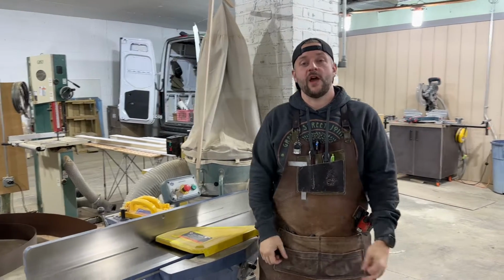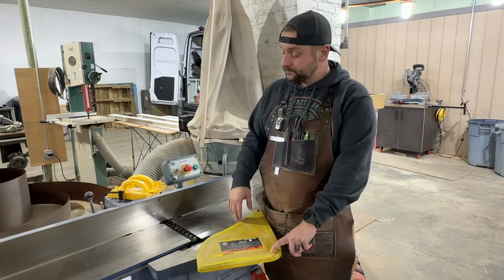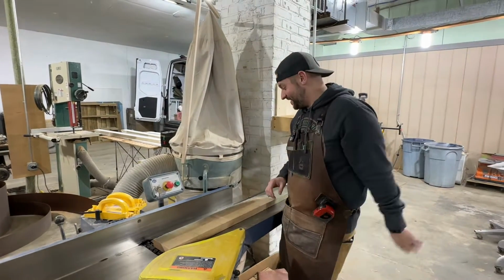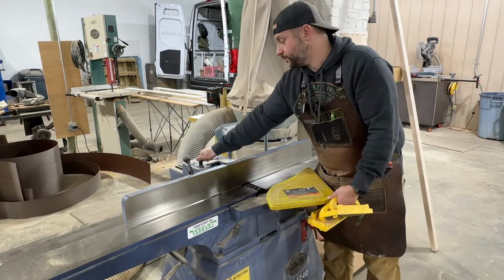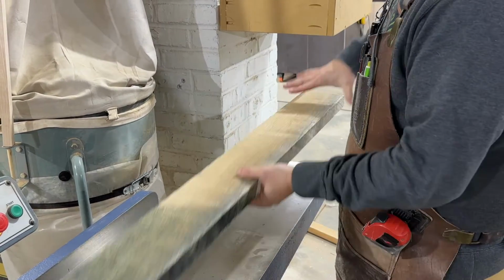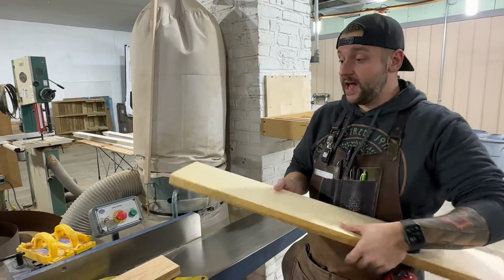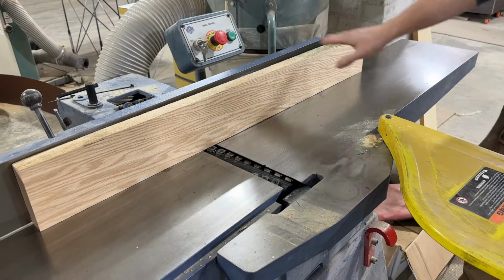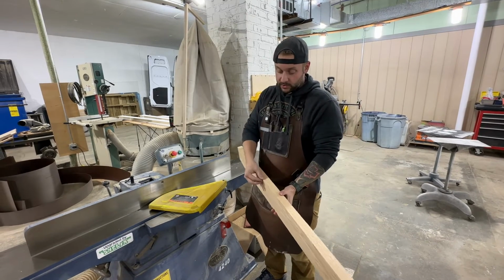Master the Art of Woodworking - How To Use a Wood Jointer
Mastering Woodworking: How to Use a Wood Jointer

Woodworking enthusiasts understand the importance of precision and accuracy in creating beautiful, functional pieces. One essential tool in achieving this is the wood jointer. In this article, we'll delve into the basics of using a wood jointer, with insights from Jeff and Rob as they demonstrate on their early 1990s Oliver jointer.

Understanding the Wood:

Before diving into the intricacies of the jointer, it's crucial to comprehend the nature of wood. Jeff emphasizes the significance of reading the wood grain. Examining the direction of the grain helps in making informed decisions on how to feed the wood through the jointer effectively. This understanding is pivotal for achieving smooth, clean cuts and minimizing tear-out.

The Anatomy of the Jointer:

Jeff and Rob's Oliver jointer serves as a perfect example of a reliable woodworking tool. The jointer consists of an infeed table, an outfeed table, a cutter head with knives, and a fence. Jeff walks us through each component, explaining its role in the jointing process.

Setting Up the Jointer:

Proper setup is the key to success when using a wood jointer. Jeff demonstrates how to set the depth of cut, ensuring it is just enough to remove imperfections without compromising the integrity of the wood. Additionally, he shares tips on aligning the infeed and outfeed tables for a seamless transition of the workpiece.

Techniques for Best Results:

With the jointer ready, Jeff demonstrates the correct technique for jointing a board. He emphasizes maintaining a steady pace, applying consistent pressure, and keeping a firm grip on the workpiece. These techniques contribute to a flat surface and square edges, essential for subsequent woodworking steps.

Safety Measures:

Woodworking safety is paramount, and using a jointer is no exception. Jeff and Rob stress the importance of wearing appropriate safety gear, including eye protection and hearing protection. They also highlight the significance of keeping hands a safe distance from the cutter head and using push blocks for added control.

Conclusion:

Mastering the art of using a wood jointer opens up a world of possibilities for woodworkers. By understanding wood grain, properly setting up the jointer, and employing the right techniques, you can achieve precise and professional results. Jeff and Rob's insights provide a valuable guide for both beginners and experienced woodworkers looking to enhance their craft with this indispensable tool.